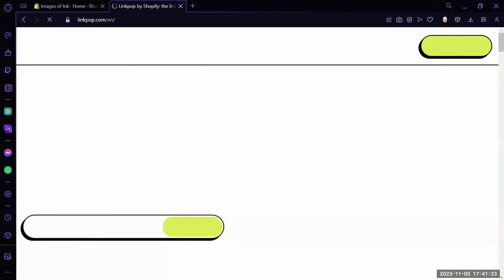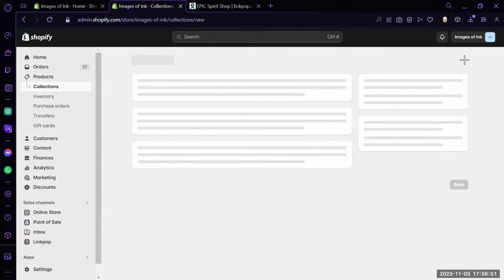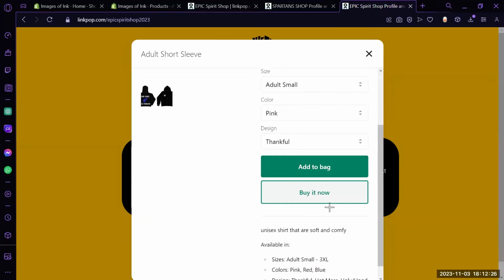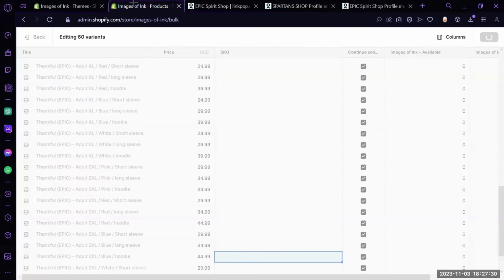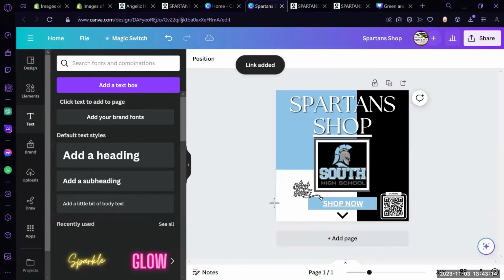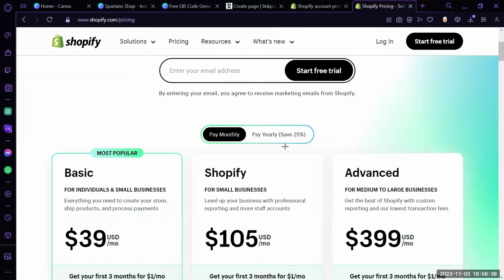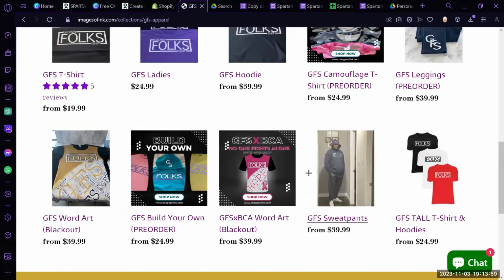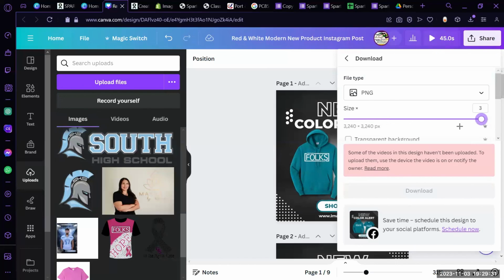Spirit Shop on Shopify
In this course, we will create a spirit shop using the Shopify platform!